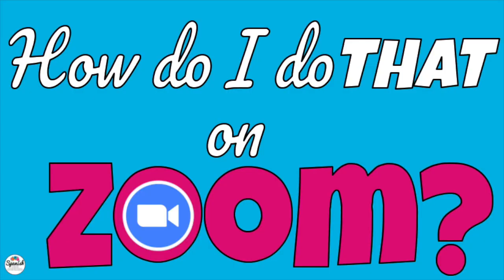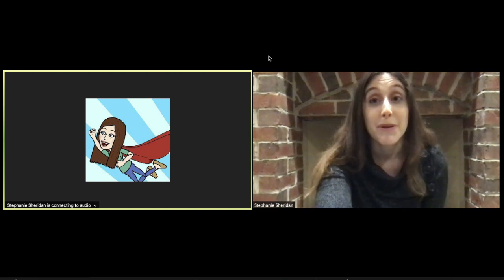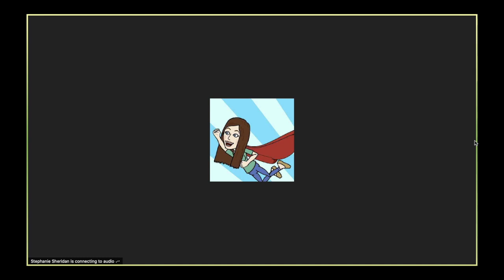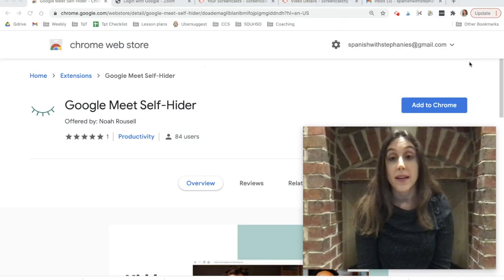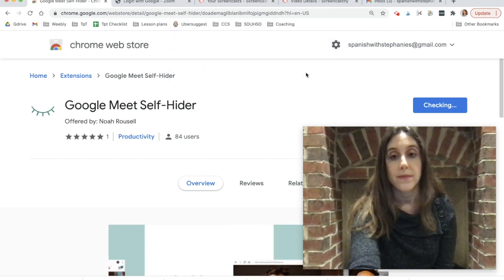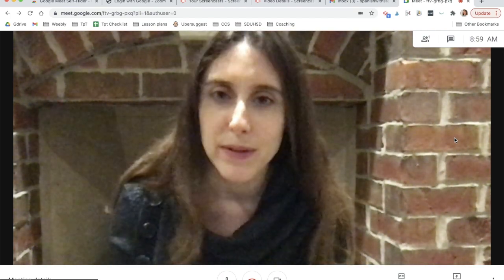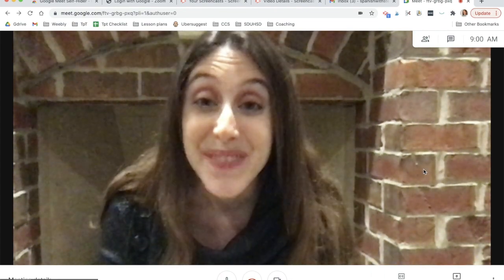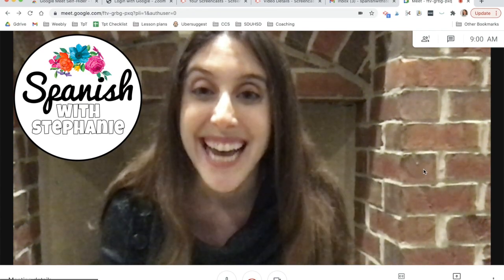Zoom & Google Meet Extension for Students to turn on their Cameras Without Staring at Themselves!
This video gives tips for Zoom and a Google Meet extension that allows students to hide their self-view. Teachers can still see their students on camera, but the students don't have to look at themselves, which should encourage them to turn on their cameras during distance learning!

To receive my monthly newsletter with tech tips and freebies for Spanish teachers,